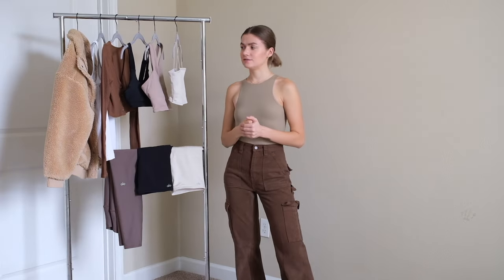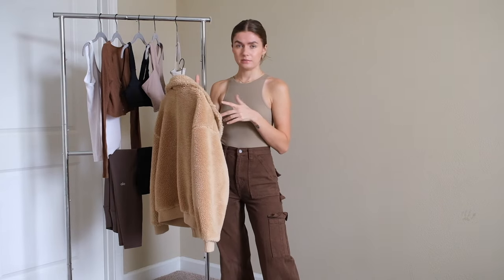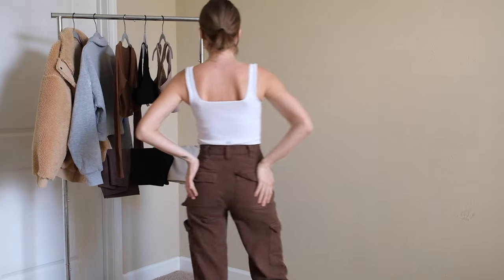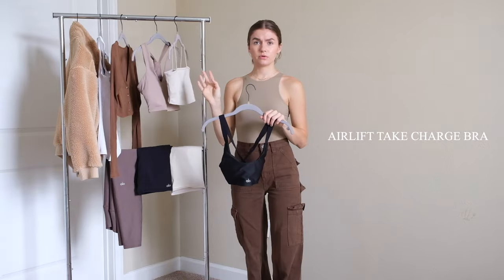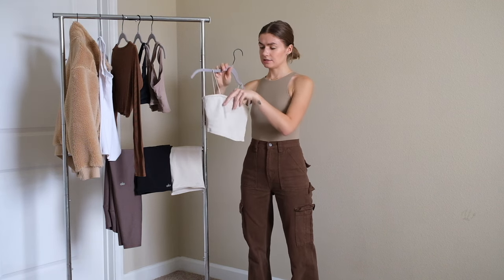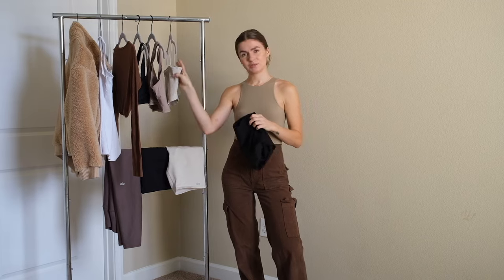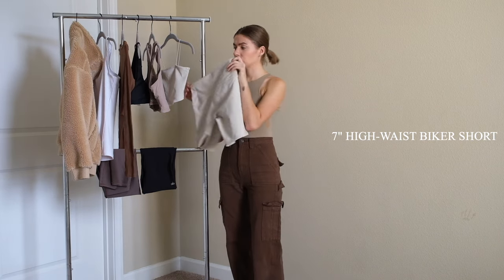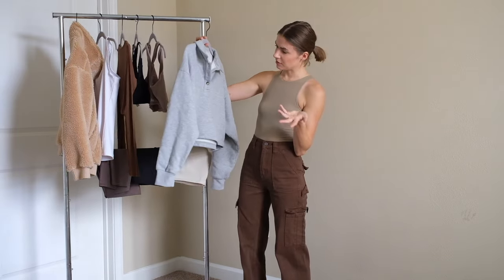ALO YOGA TRY ON | MUST HAVES AND FAVORITE PIECES | VELOUR BUNNY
Hello there my friends,

All of these pieces were my investment. Like I've mentioned in this video for priority is quality and I know I probably could find something more affordable, but these pieces served me a good time and still looks good. That's why do not regret spending  money on @Aloyoga apparel.

Do you have any of your favorite must haves ? Or your favorite brand where you splurge because you know you get what you.